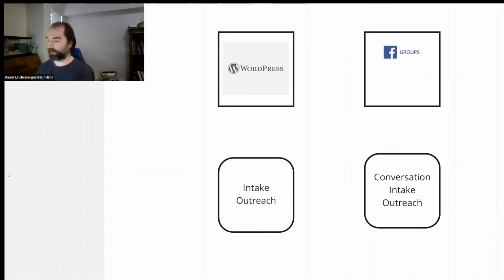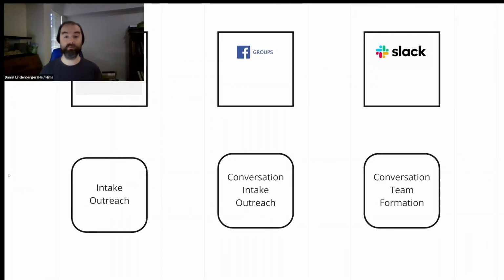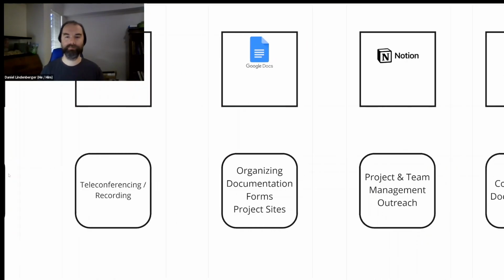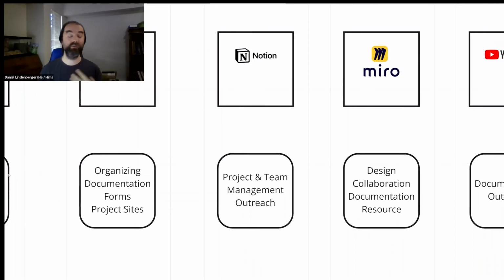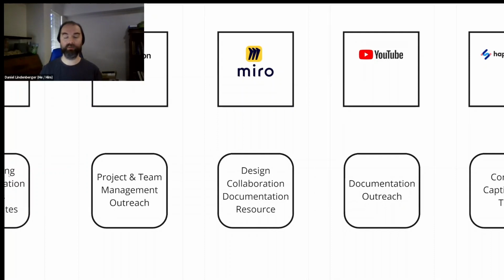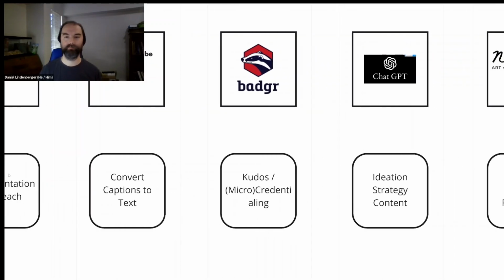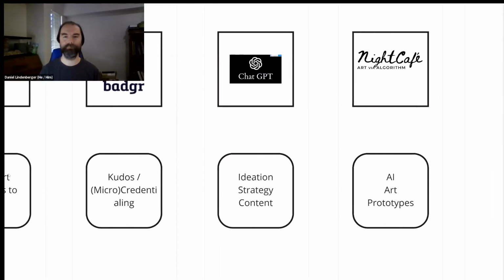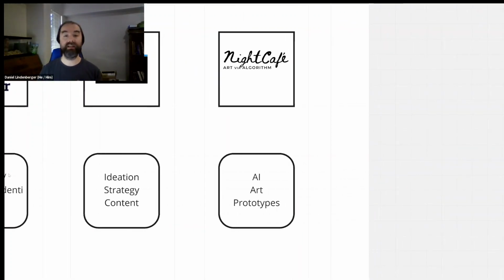Project Hyphae: Platforms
Join Daniel Lindenberger from Project Hyphae as he goes through the platforms and resources that they will use to make their community-driven initiative a success. From Thaumazo.org and Facebook, to Slack, Zoom, Google Docs, Notion, Miro, YouTube, HappyScribe, Badgr, ChatGPT, NightCafe, and more.

Our Slack is for onboarded members.

(May not work, as they are receiving heavy traffic)